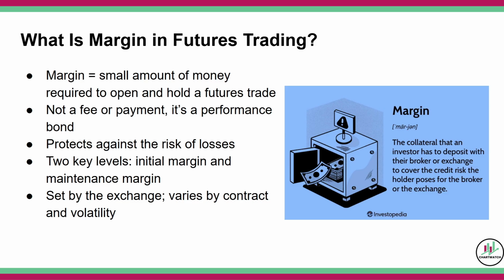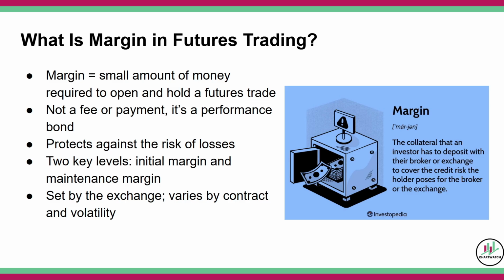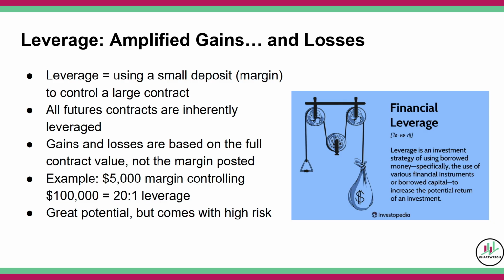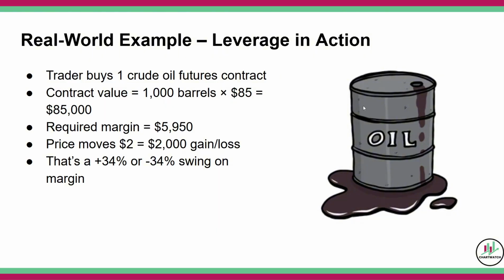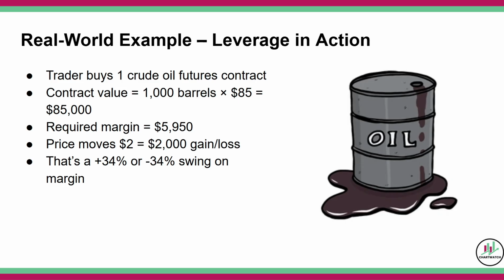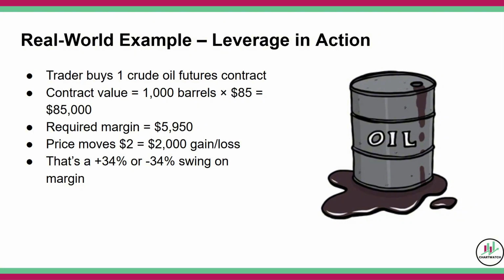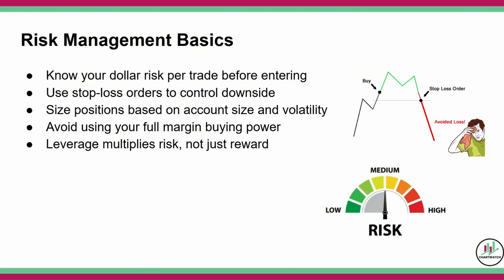Lesson 4: Margin, Leverage, and Risk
In this video, I explain how margin and leverage work in futures trading, and why understanding them is critical to managing risk. You’ll learn what margin really means, how leverage amplifies both gains and losses, and what happens when trades go against you. I walk through real examples, break down how margin calls work, and cover the key principles of risk management every futures trader needs to know before placing a trade